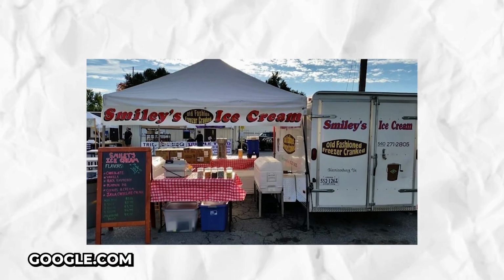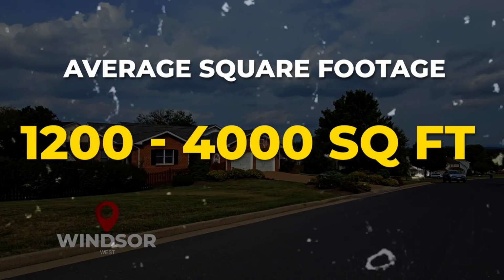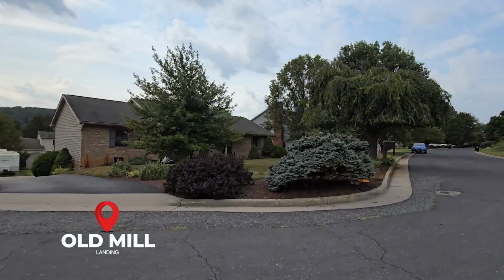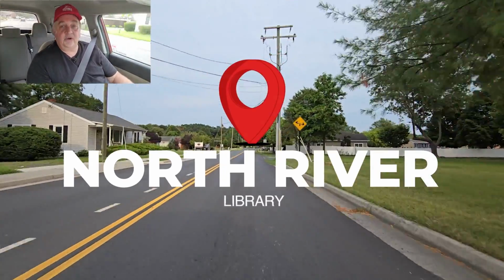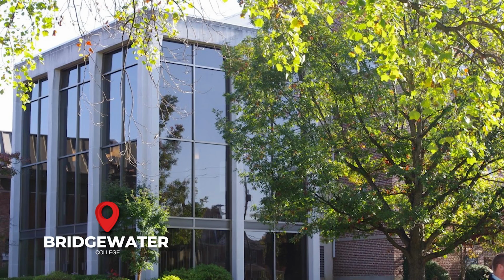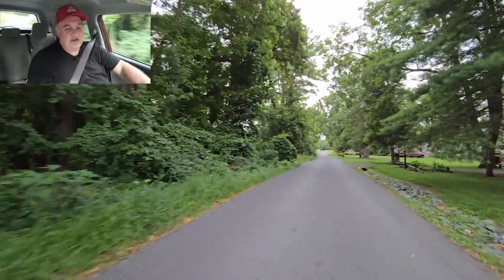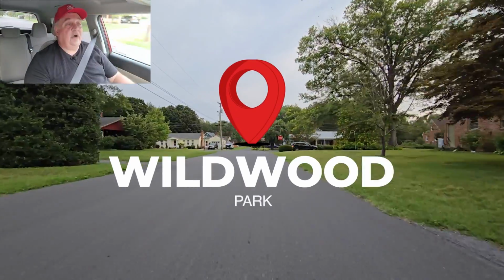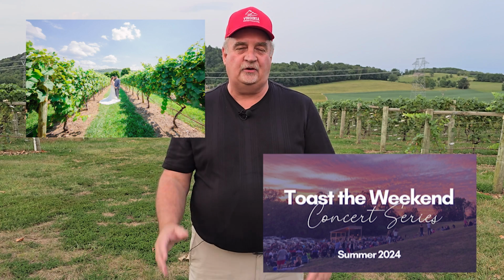BRIDGEWATER VIRGINIA: Neighborhood Tour You Can’t Miss | Shenandoah Valley VA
Are you thinking about moving to Bridgewater Virginia? Let’s take a neighborhood tour through the scenic charm of Bridgewater Virginia today!
Join us on a scenic driving tour through the charming town of Bridgewater Virginia. Explore over ten unique neighborhoods that showcase the town's blend of modern living and rich history. From the quaint streets of Windsor West, known for its beautiful townhomes and single-family residences, to the picturesque views in Windsor Estates, Bridgewater Virginia offers an array of housing options for anyone looking to settle in this welcoming community.
Dive into the local culture as we highlight the historic Smiley's Ice Cream, an American success story that started from humble beginnings. Experience the vibrant community spirit that makes Bridgewater Virginia a beloved destination for both residents and visitors. Whether you're interested in the top-notch schools like Turner Ashby High or the serene parks such as Crooks Creek Park, Bridgewater Virginia has something for everyone.
This fascinating natural formation is a must-see for nature enthusiasts and adds to the town's unique charm.
I’d love to help you make a smooth move to Bridgewater Virginia!
00:00 - Intro to Scenic Charm Of Bridgewater Virginia
01:46 - Smiley’s Ice Cream Shop - Bridgewater VA
04:52 - Windsor West Neighborhood - Bridgewater VA
06:33 - Windsor Estates Neighborhood - Bridgewater VA
07:29 - Crooks Creek - Bridgewater VA
08:14 - Marshall Distribution Center - Bridgewater VA
09:12 - Old Mill Landing Neighborhood - Bridgewater VA
10:28 - Mill View Estates Neighborhood - Bridgewater VA
13:10 - North River Library - Bridgewater VA
13:28 - Oakdale Park - Bridgewater VA
13:43 - Fountain Head Neighborhood - Bridgewater VA
14:49 - Generations Park - Bridgewater VA
15:08 - Harrison Park - Bridgewater VA
16:29 - Bridgewater College - Bridgewater VA
17:37 - Oak Meadows Neighborhood - Bridgewater VA
18:35 - Greenfield Neighborhood - Bridgewater VA
20:14 - Sandy Bottom Park - Bridgewater VA
20:55 - North Shore Neighborhood - Bridgewater VA
23:12 - Bridgewater’s Old Neighborhoods - Bridgewater VA
24:46 - Wildwood Park - Bridgewater VA
25:50 - Wrap up to Scenic Charm Of Bridgewater Virginia
🤔Thinking of Moving to the Shenandoah Valley in Virginia?
If you want to know everything about eating, sleeping, working, playing, the good, and the bad of living in the Shenandoah Valley in Virginia, then subscribe▶ and tap the bell🛎 for notifications so you can be the first to know about the current market in the Shenandoah Valley in Virginia. 😁

We get calls and emails everyday of people just like you, looking for help on making their move to Waynesboro Virginia, Staunton Virginia, and other cities in the Shenandoah Valley, and we absolutely love it.😍 Whether you are moving in 9 days or 90 days, give us a call☎, shoot us a text📝, or send us an email📨 so we can help you make a smooth move to the Shenandoah Valley.